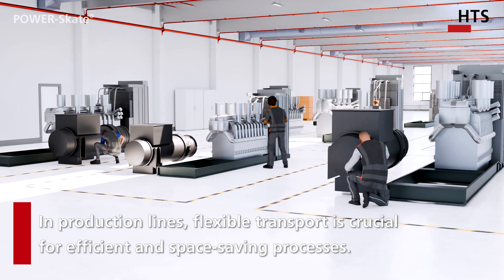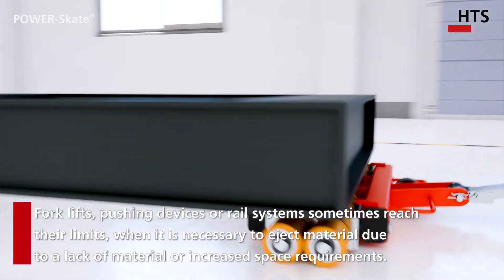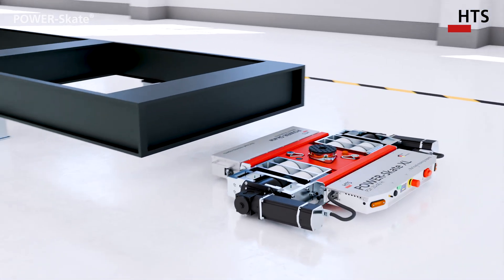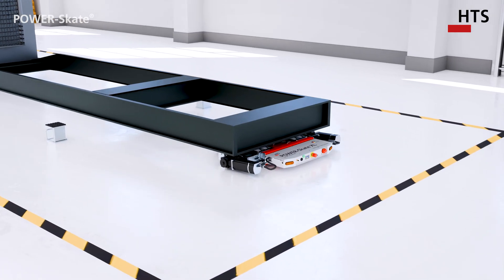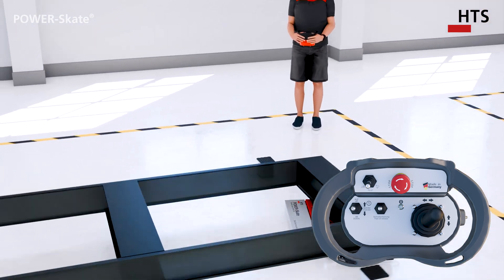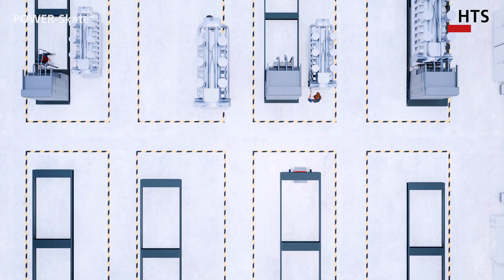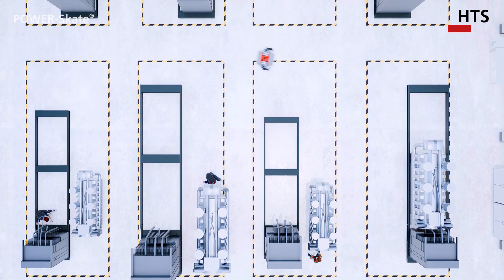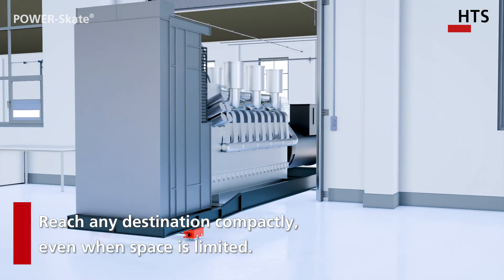HTS POWER-Skate H, inline production of heavy loads, remote controlled.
Modern heavy-duty intralogistics with the POWER-Skate H - with a hydraulic lifting cylinder!

Move machines or machine components in in-line production weighing up to 40 tonnes with the radio remote-controlled and battery-operated POWER-Skate H with an integrated hydraulic lifting cylinder build in with just one finger. Position the load moving skate under the load, lift it with the built-in hydraulic cylinder and move it to the next position, lift the load again and place it on the support stands provided. During assembly work at the station, the POWER-Skate can be used at other stations, in the outgoing goods area, in the test area or even in another assembly line.